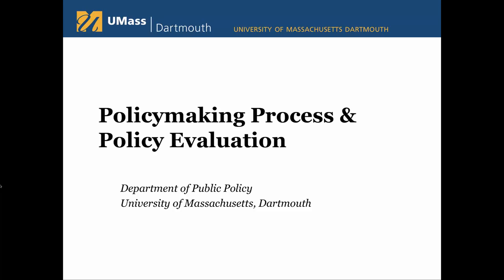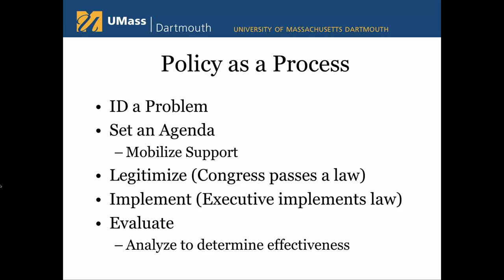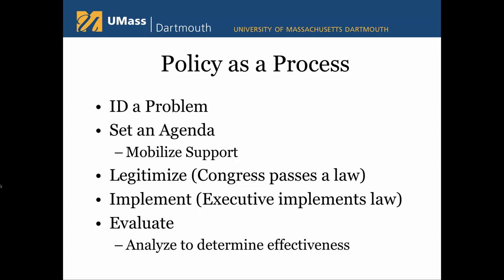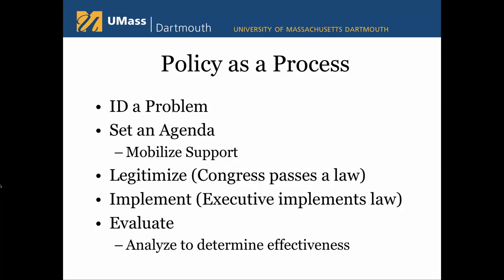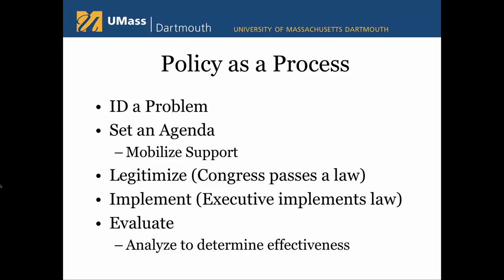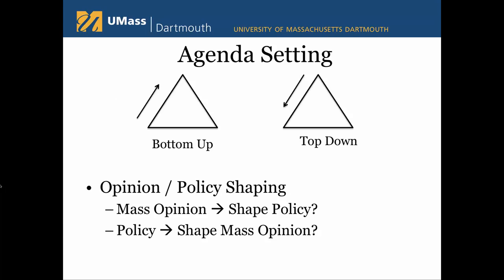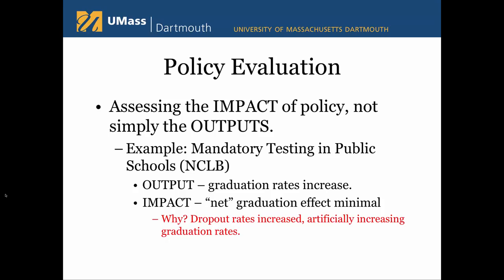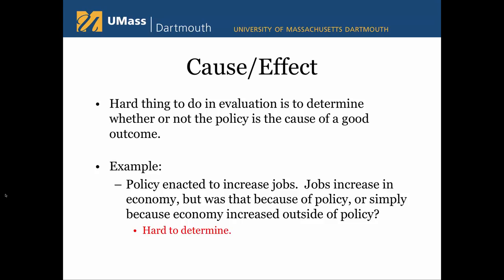Policymaking Process & Policy Evaluation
Overview of public policy creation and evaluation in the US system.